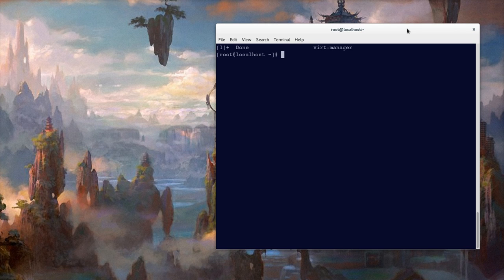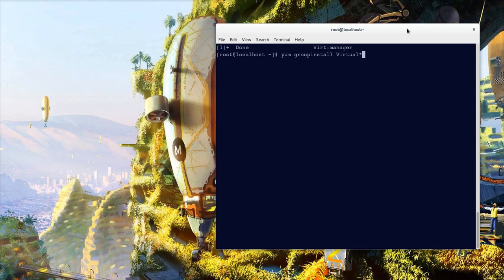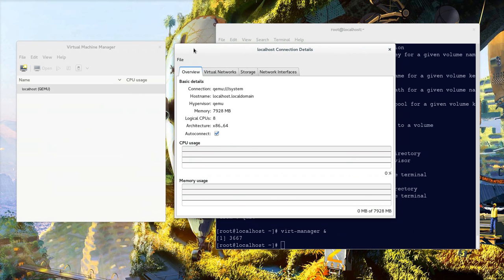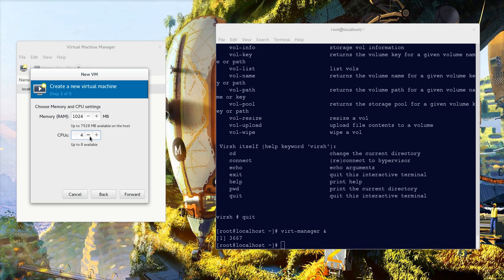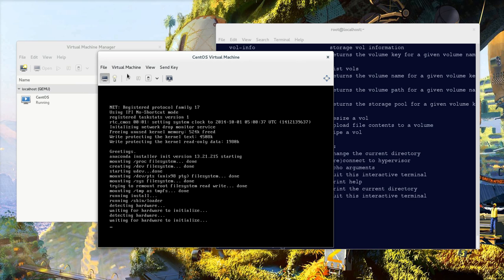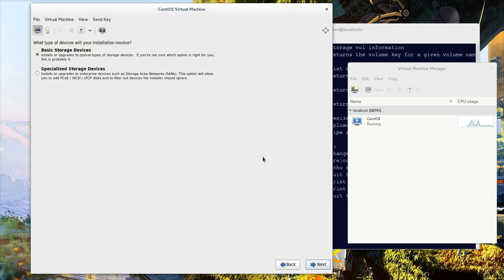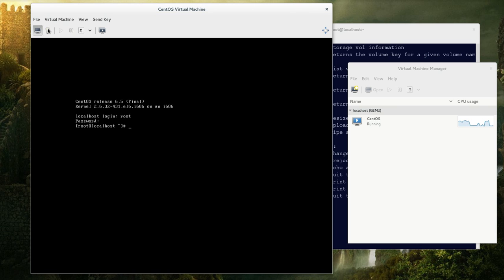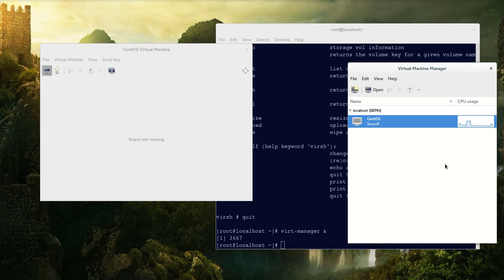Virtualization on Linux, Intro to KVM with Virtual Machine Manager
This video is an introduction to virtualization on Linux using KVM.  It shows how to create a virtual machine using Virtual Machine Manager.